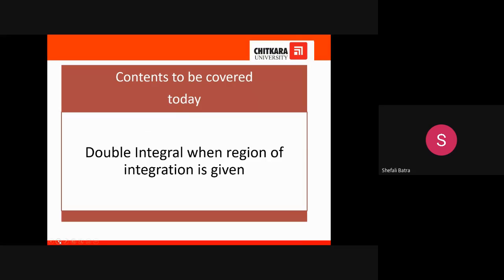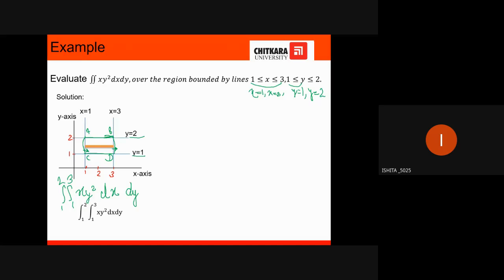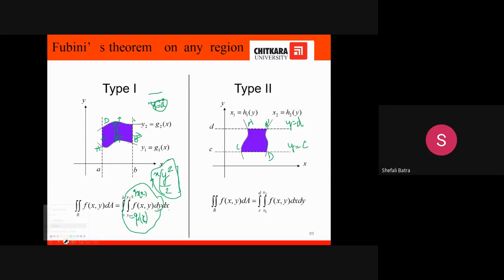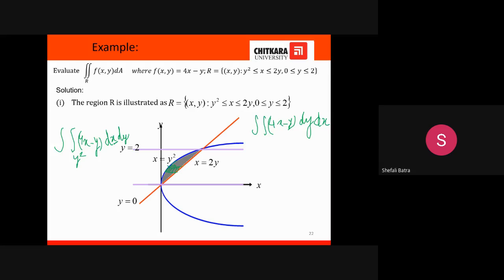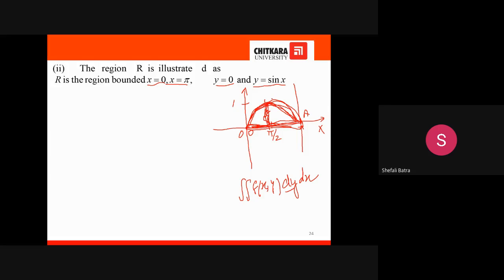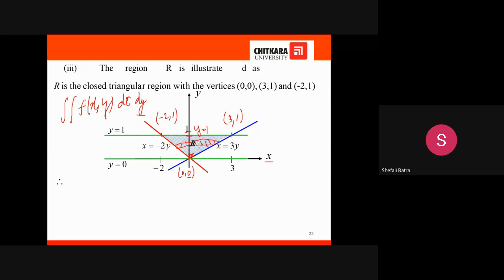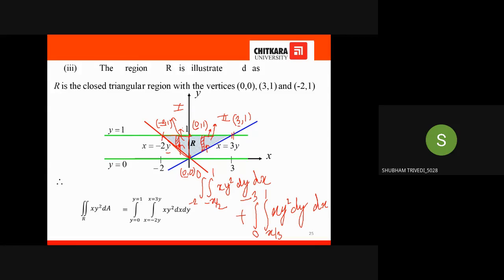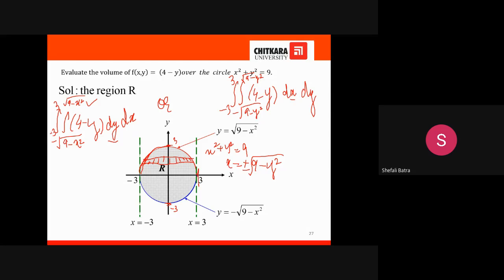MI Double Integrals